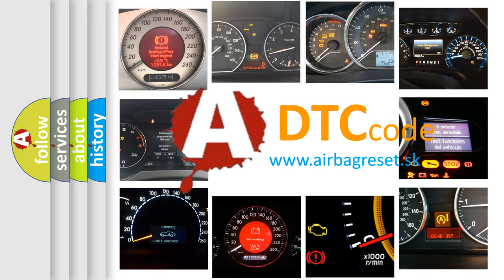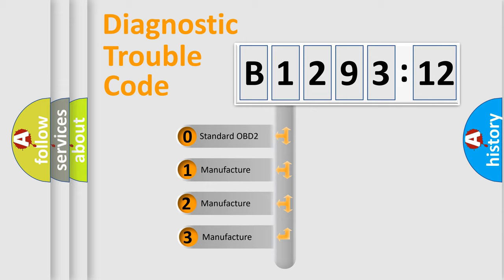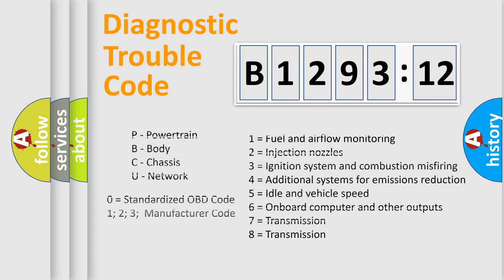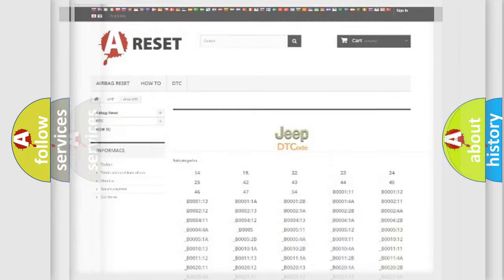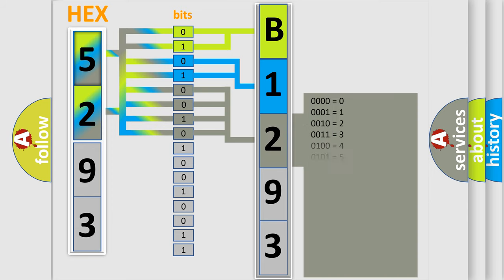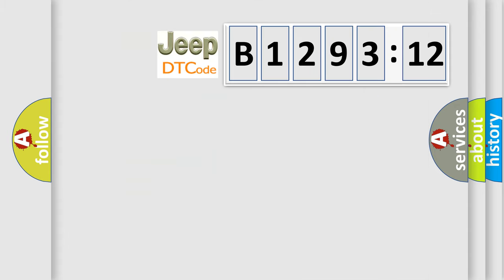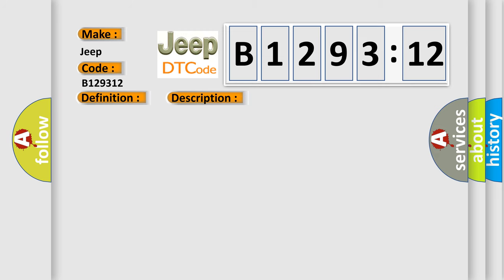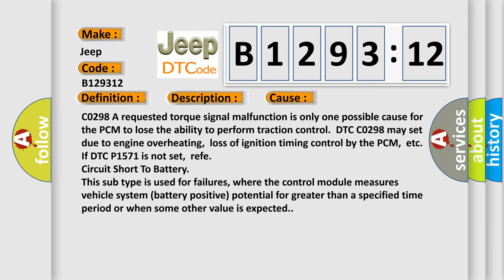DTC Jeep B1293-12 Short Explanation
Contents:
0:21 Basic DTC analysis according to OBD2 protocol standard.
1:48 Insight into programming
2:58 A diagnostically understandable description of the Diagnostic Trouble Code
3:05 Basic error definition

Make:
Jeep
Code:
B1293 12
Definition:
Powertrain Control Malfunction
Description: